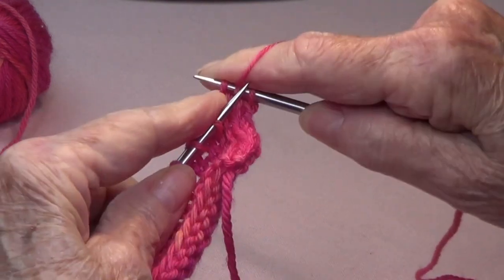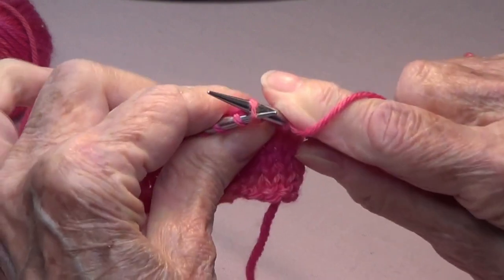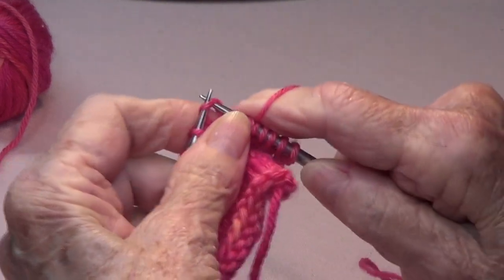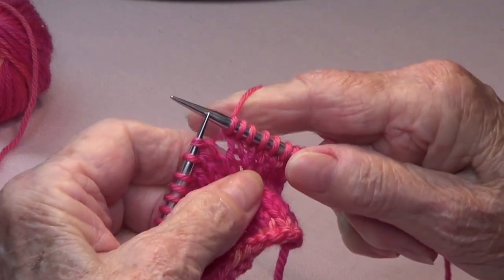m1l - Make One Left Leaning Knit Stitch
Part of the make one techniques for adding stitches. This one is a left-leaning make one. So it is slanted to the left.

ABBREVIATION: m1l

This is a very short video where you will learn how to make one left-leaning stitch by using the bar from a stitch below. Very easy.

 Live on Wednesdays, new videos on Saturdays / Sundays

✰ Related Lessons✰

Ravelry (Add me as a friend!)

✰Favorite Products ✰

Single Laurel Hill crochet hooks in...